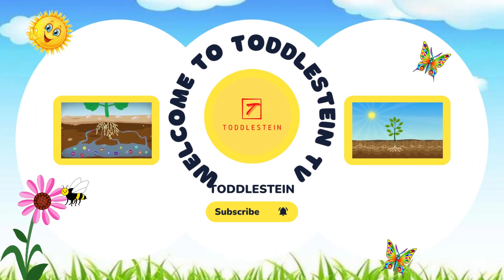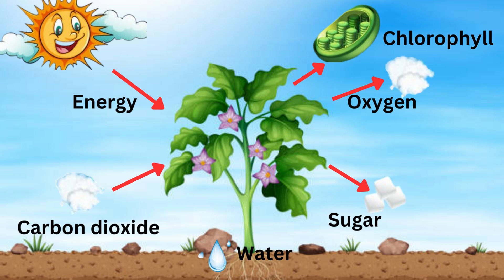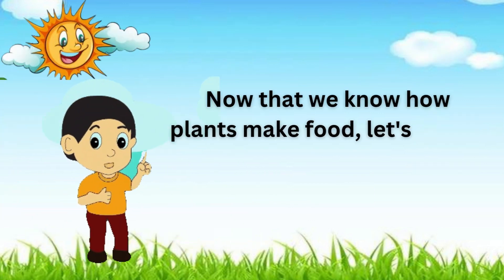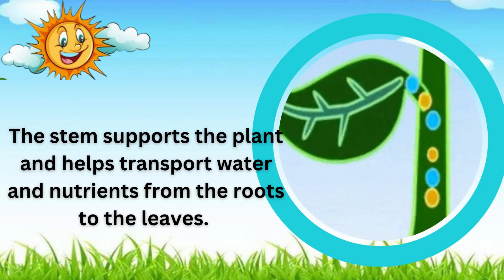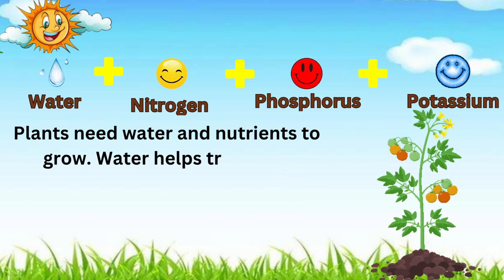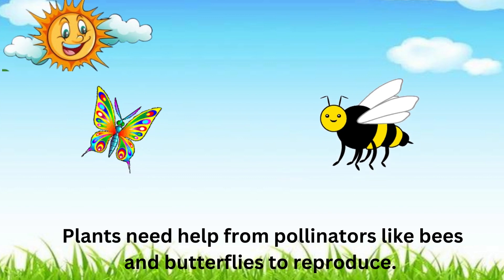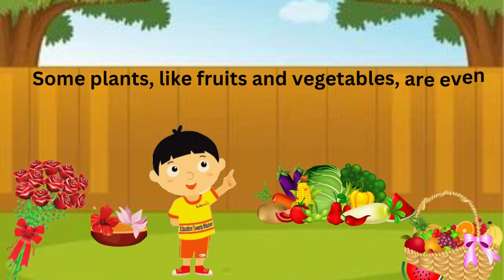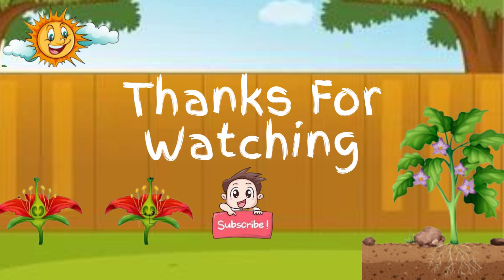"Photosynthesis for Kids: The Wonderful World of Plant Growth"!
Discover the world of learning with Toddlesten TV! Our channel is dedicated to making education exciting and accessible for young children. From science and math to language and arts, we cover a wide range of topics in a way that is engaging, interactive, and fun. So if you're looking for a place where your little ones can grow their minds and imagination, Toddlesten TV is the perfect destination.

In this video, we explore the amazing process of photosynthesis and how it helps plants grow. Through colorful animations and simple explanations, we'll help your little ones understand the magic of plant growth in a way that is engaging and easy to follow. At Toddlesten TV, we believe that every child can be a scientist, and our channel is dedicated to providing educational content that sparks their curiosity and creativity. So come and join us on this journey of discovery and let's learn together!